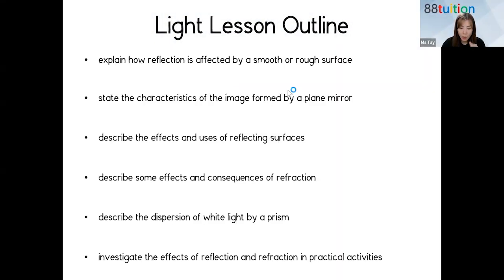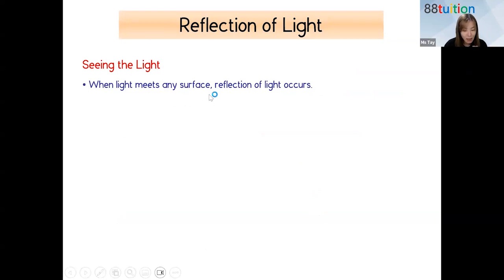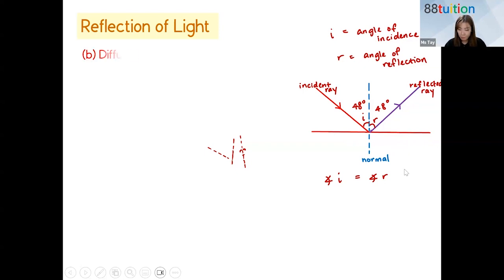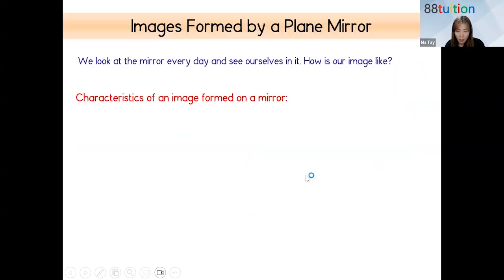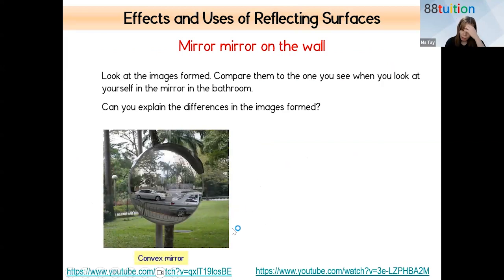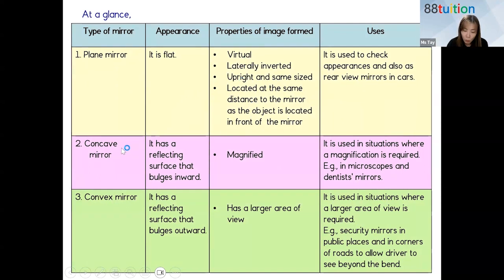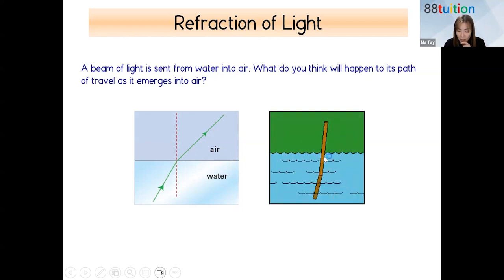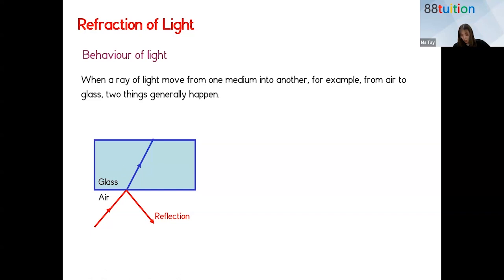S1 - Group A - Science - Tutorial 18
Highlights Of This Tutorial :

Ray Model of Light
• How do we represent light?
• What is reflection and what are its applications?
• What happens when the reflecting surface is rough?
• What happens when light passes through different mediums?
• What is the impact of applications of radiation on society and the environment?